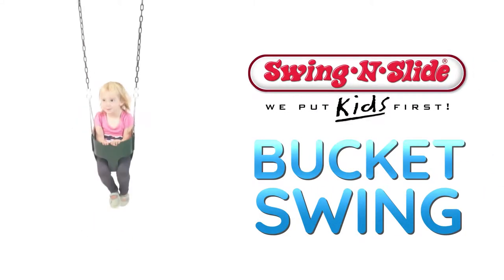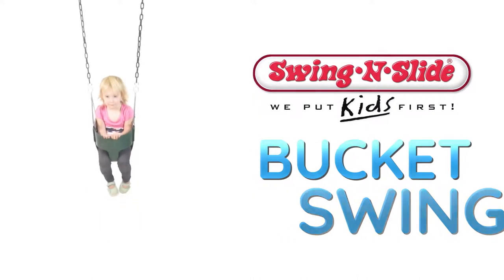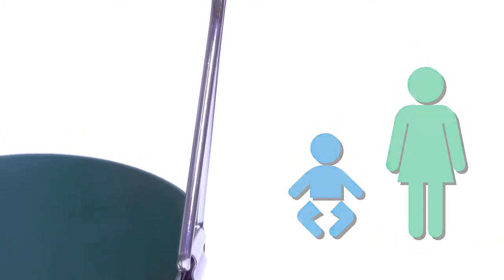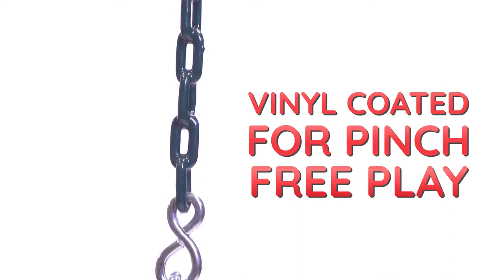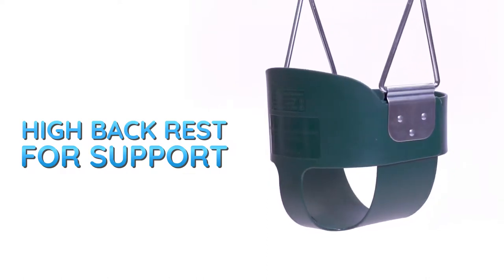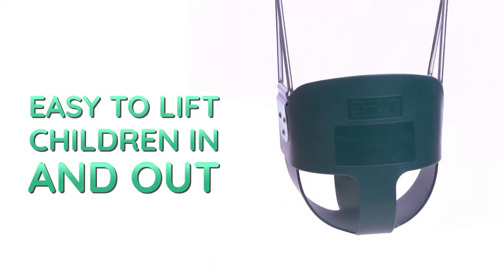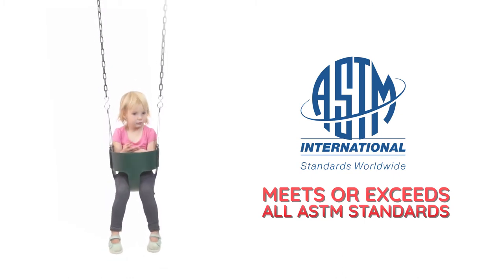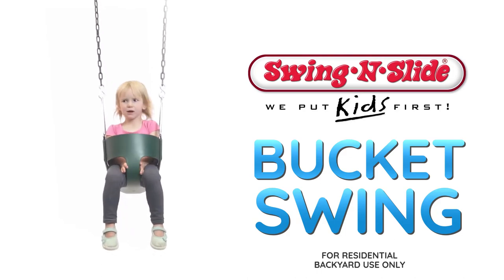Swing-N-Slide Child Bucket Swing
Give your child endless hours of safer, secure fun with one of Swing-N-Slide’s most popular early childhood bucket swings. Designed for children 12 months to 3 years old, every bucket swing is designed to hold up to 55 pounds and features vinyl-coated chains so those little fingers stay safe while having fun. With its open-top construction and high backrest created for better support, this swing is easy to lift your little one in and out of, and it’s easy to assemble with its quick-clip connection.

Like all Swing-N-Slide products, the bucket swing meets or exceeds all ASTM safety standards. Swing into fun with the bucket swing today.